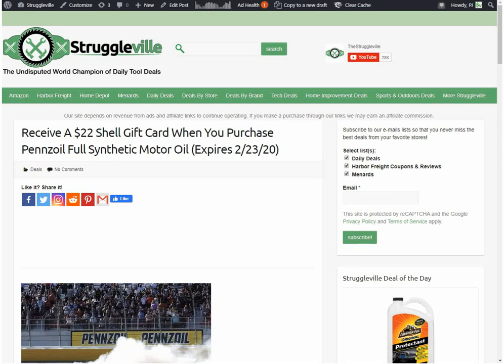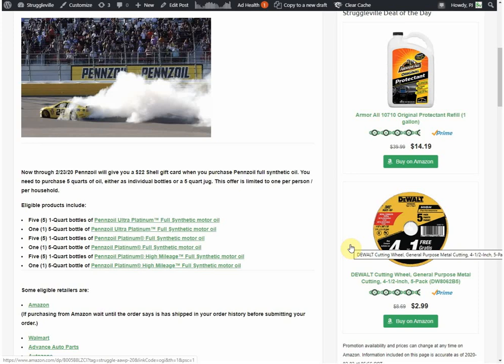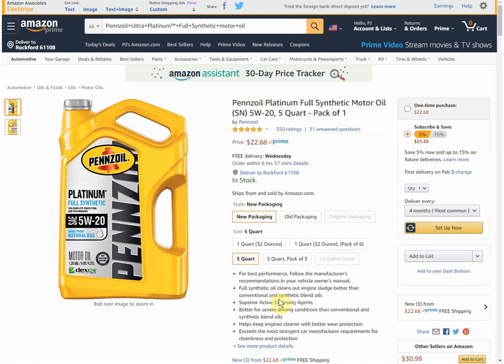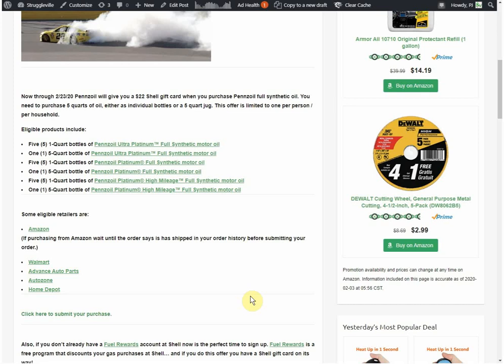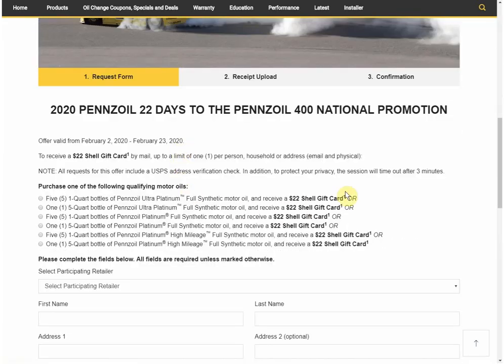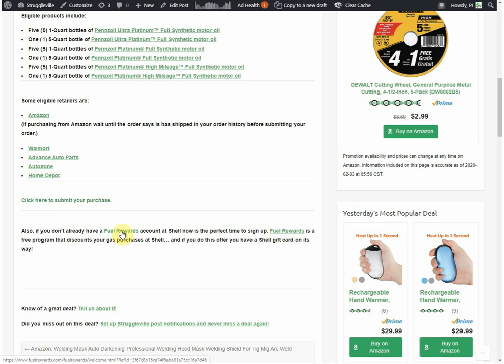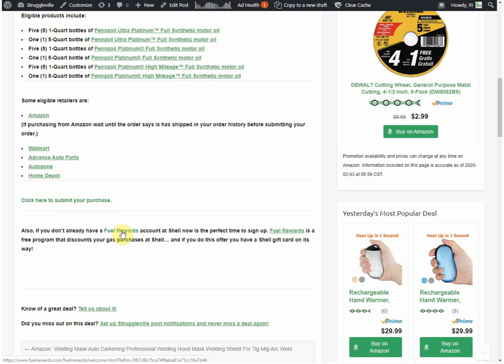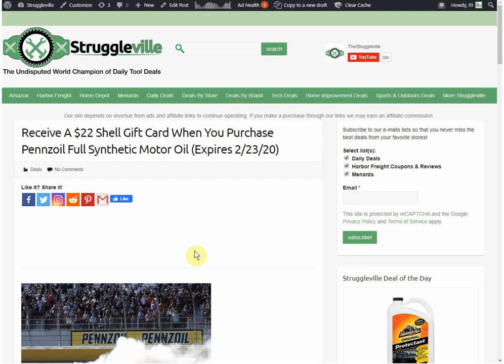$22 Shell Gift Card When You Buy Pennzoil Motor Oil!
A great deal on Pennzoil Motor Oil, basically a free oil change

🔴Tired of missing out on the best deals on tools?

PJ
2205 S Perryville Rd. #138